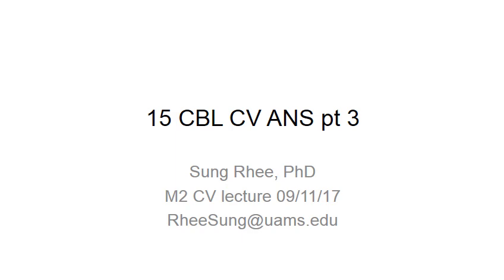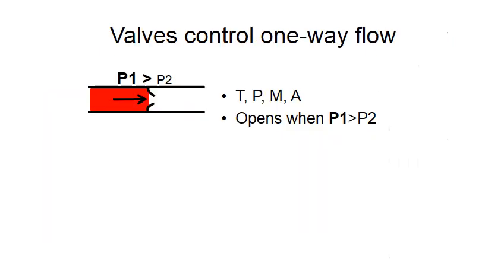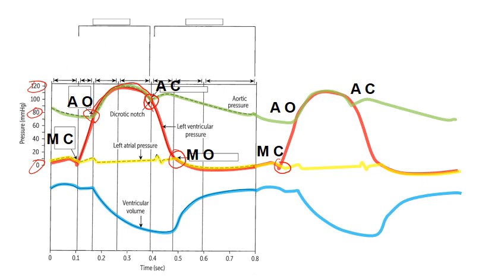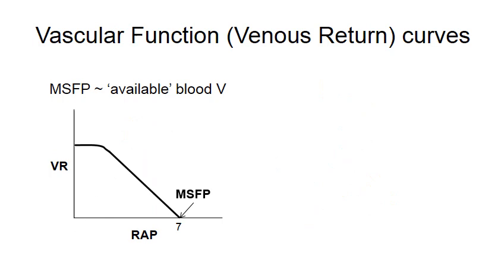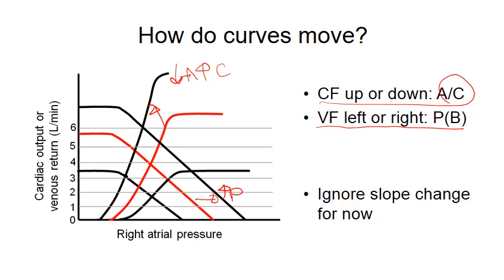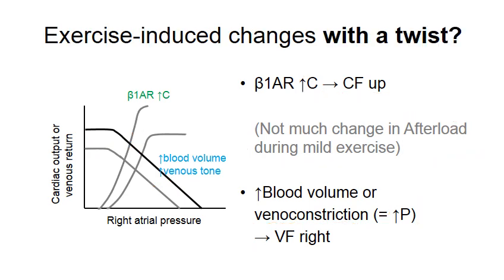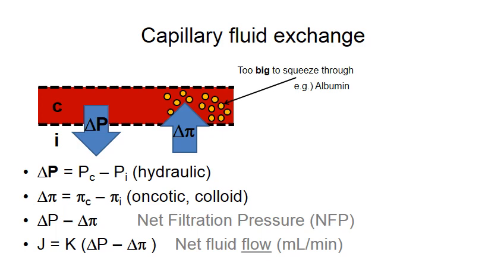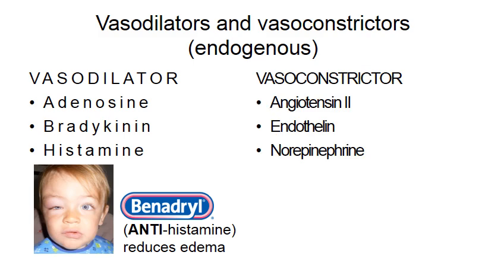M2 CV CBL 15 part 3 hemodynamics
Summary explanation of CBL 15 part 3: hemodynamics